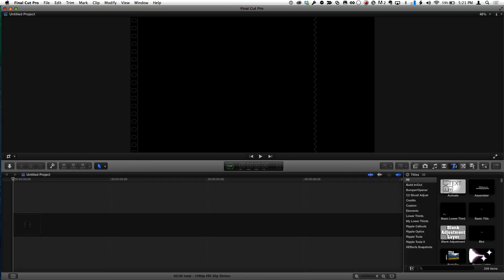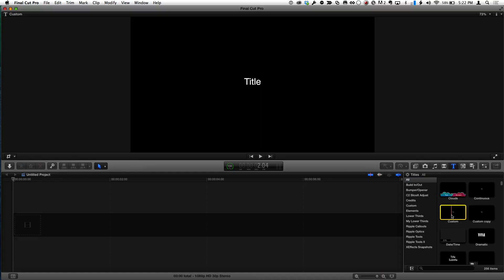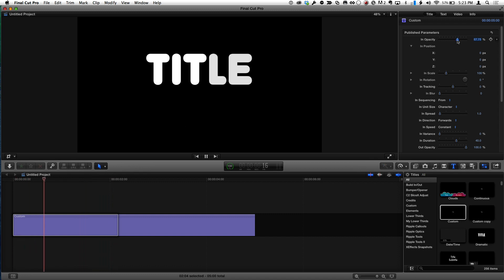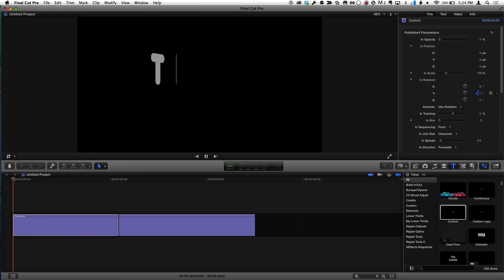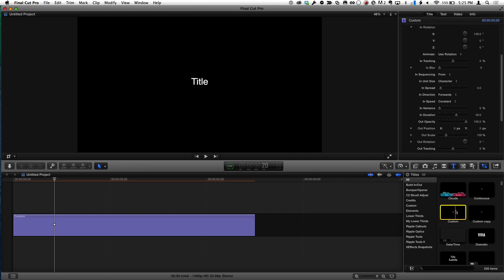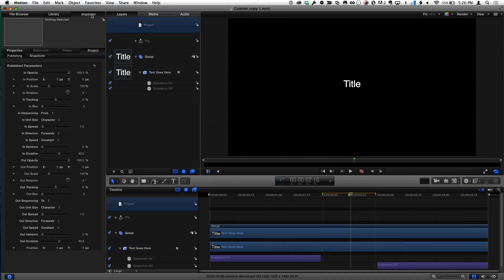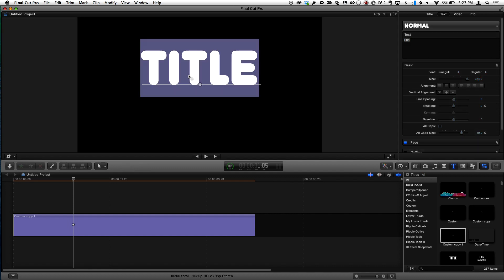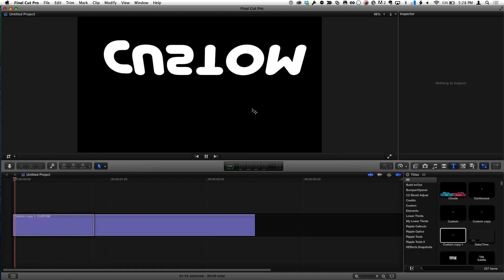MacBreak Studio #287 - Interactive Title Design in Final Cut Pro X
This week on MacBreak Studio, Mark Spencer shows Steve Martin from Ripple Training how to work with the powerful Custom title, and how to supercharge it with Motion.